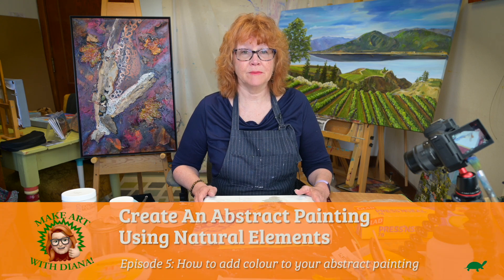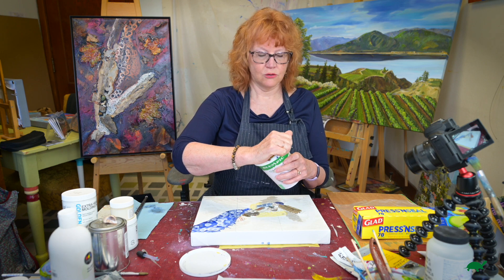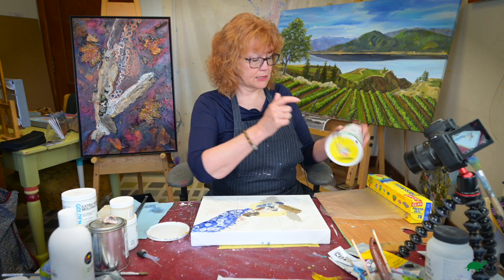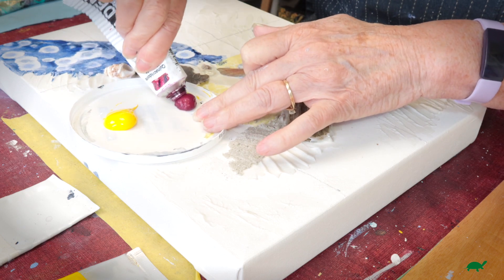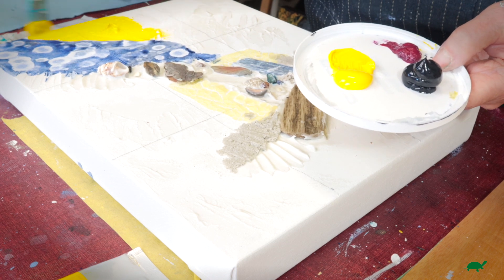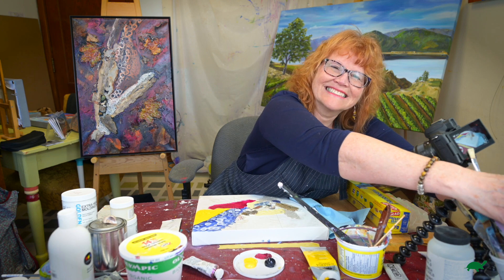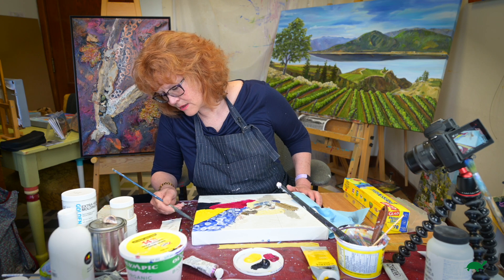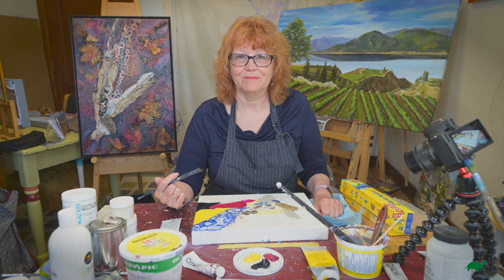An Abstract Painting Using Natural Elements Ep 5: How To Add Colour To Your Abstract Painting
Episode Notes

Thanks for joining me to learn how to create an abstract painting using natural elements!

In this episode we finally reach the point where we start to add colour to our canvas. And we’re not being shy about it! Our goal this time is just to put down large blocks of colour that we will later modify to create other colours and a sense of depth. So this step is kind of fun! Grab your paints, put on your apron and let’s add colour to our abstract painting!

Be sure to watch the entire series, which takes you from a blank canvas to a finished painting. And when you’re done, I’d love to see your work! Post it on Instagram and use the hashtag makeartwithdiana. Your comments are also welcome.

Supplies Used In This Episode:

Various Acrylic Paints

Supplies Used Throughout This Series:

Brushes and Palette Knives
Various Acrylic Paints
Coarse Pumice Gel
Extra Heavy Molding Paste
Acrylic Flow Release
Satin Polymer Varnish
Clear Leveling Gel
Cold Wax Medium
Gloss Medium
Rubbing Alcohol (70%-90%)

The supplies needed for each step will also be reviewed at the beginning of each episode.